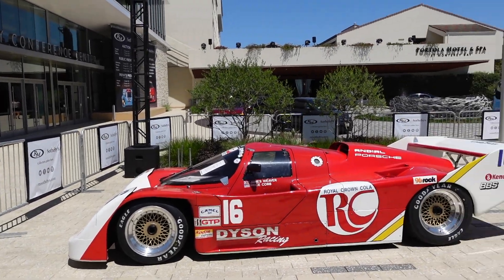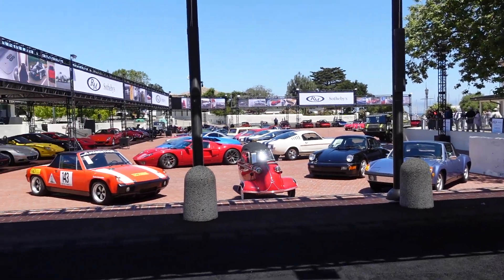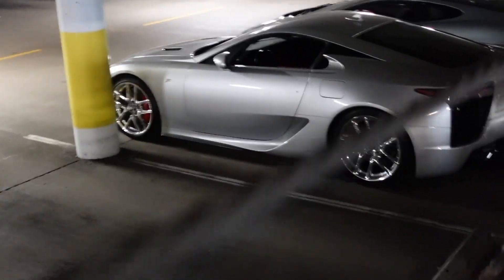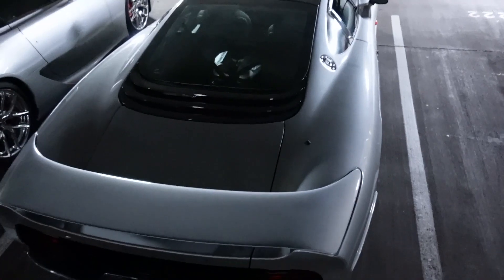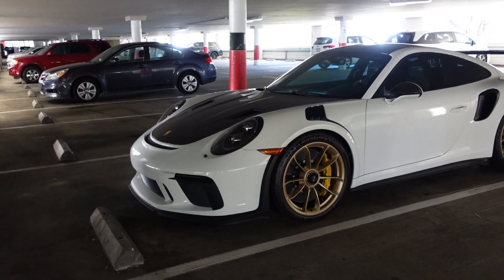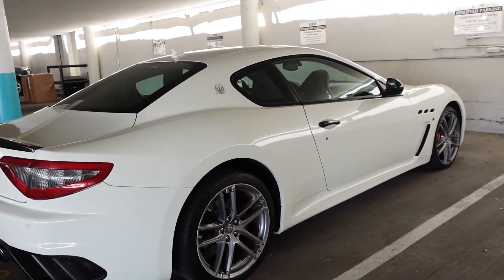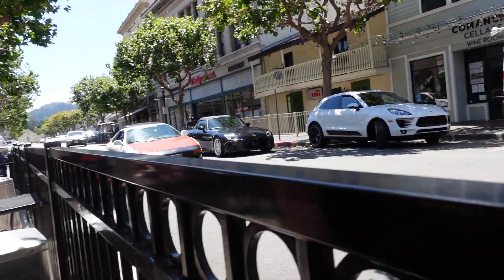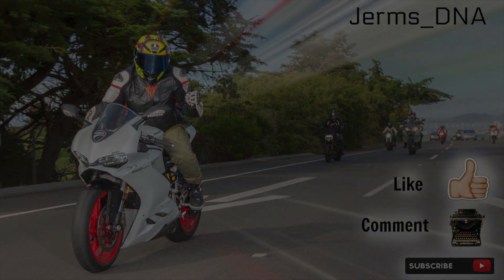Car Spotting in Monterey during Car Week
Car Week Car Spotting in downtown Monterey